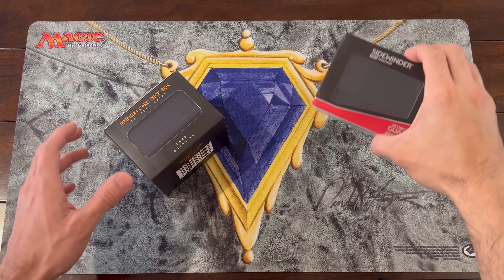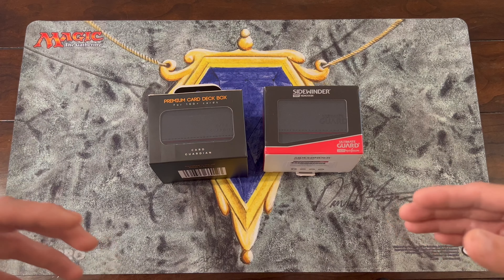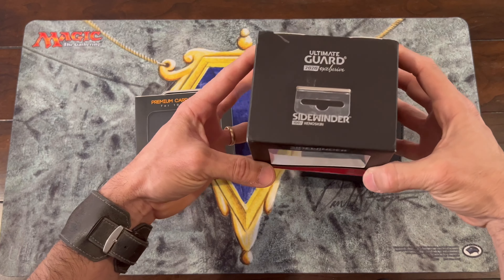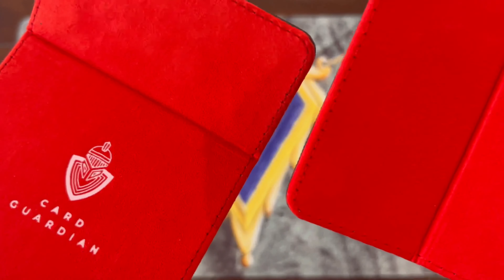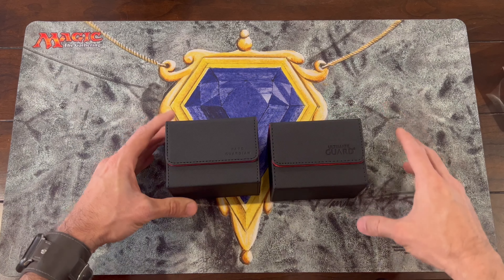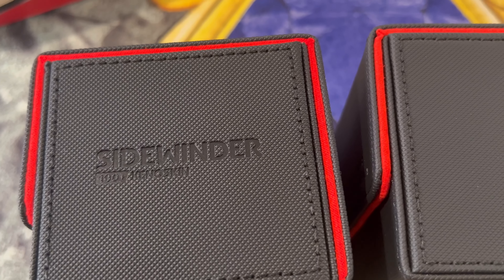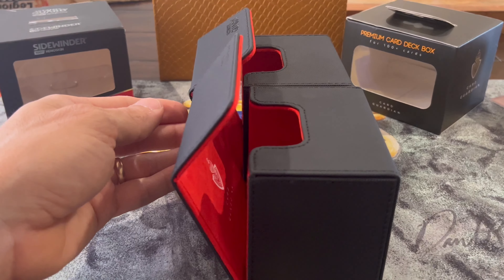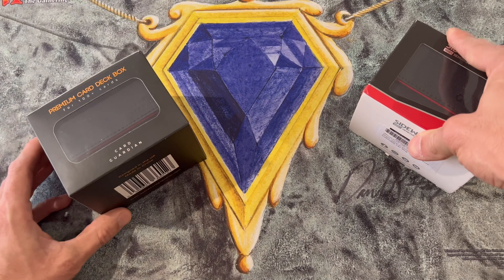Ultimate Guard 100+ 2020 Exclusive Edition or Card Guardian 100+ Premium Deck Box? Let's Review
Let's go ahead and review both deck boxes, from materials, dimensions, color, exterior/interior, shake test, & package design.